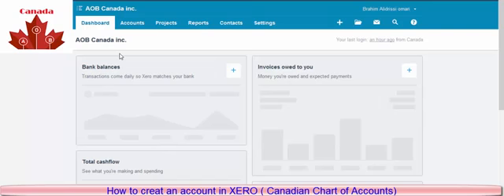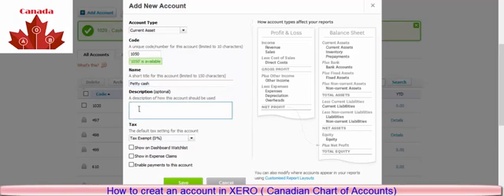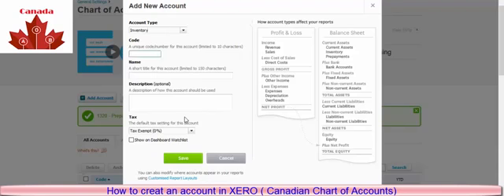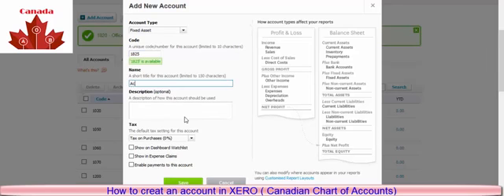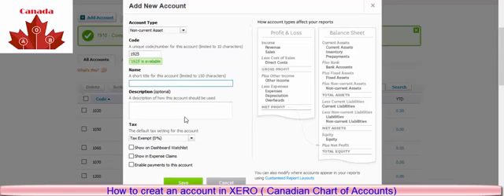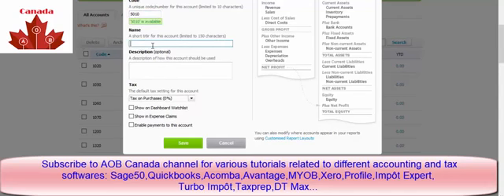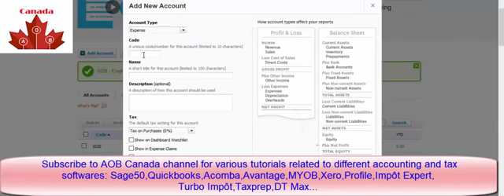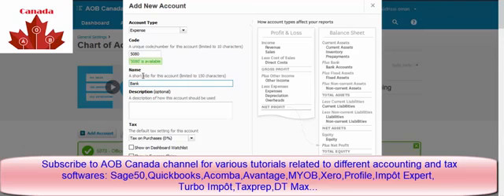Xero:How to create accounts in the chart of accounts